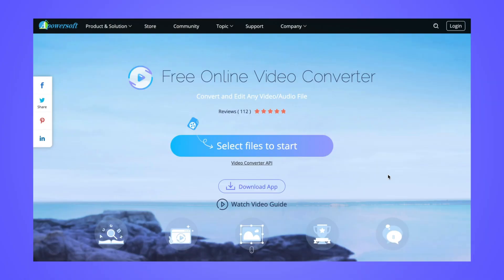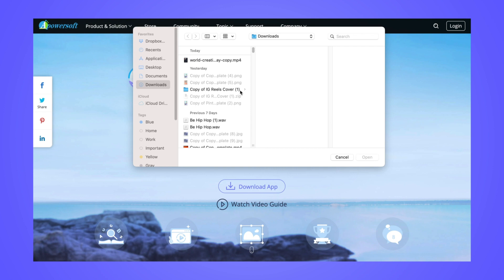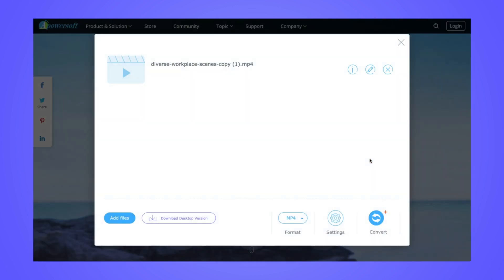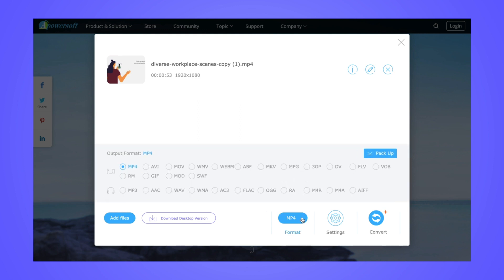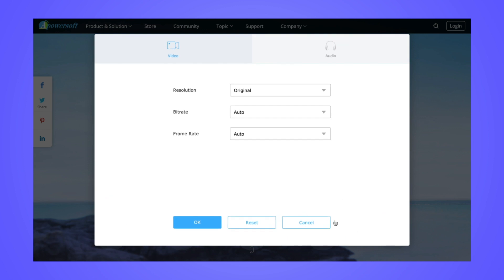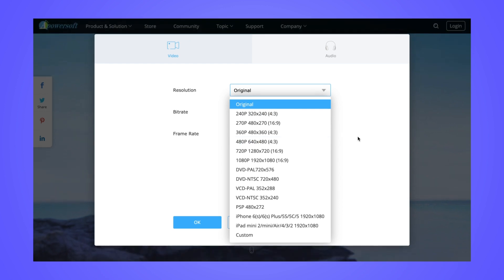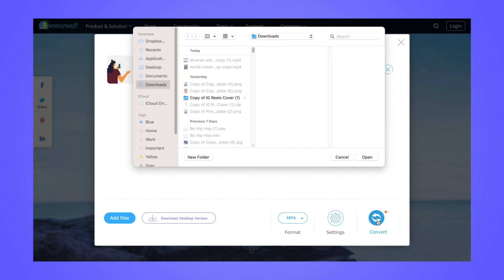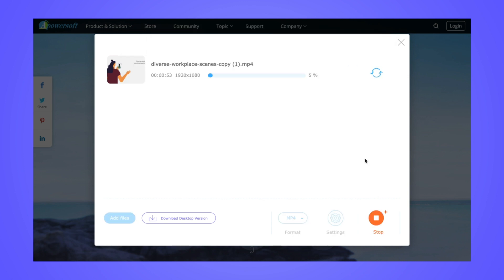How to compress videos and reduce file size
In this Biteable tutorial, Haily will show you how to compress your videos to reduce the file size and strike a balance between size and quality.

00:00 Intro to video compression
00:45 What are compressors?
01:03 Two ways to reduce a video file size
01:29 How to compress videos
02:28 Pro tips when compressing videos

When you’re working with video, giant file sizes become part of your day-to-day but large videos take a lot of bandwidth for your audience to view and can cause your video hosting fees to skyrocket.

Video compressors reduce video file size by removing or reducing the details. A compressor will look at each pixel in the frame and compress it by grouping similar pixels together. So instead of conveying data about every pixel in every frame, the video only conveys one data set about groups of pixels.

Two types of video compression:

1. Lossless compression which removes redundant details or data from the file. This one isn’t so common for digital media and mostly used by photographers and videographers.

2. Lossy compression removes visual detail. Turns out you can remove quite a lot of detail before the human eye can perceive it.

Tips for better video compression

1. Always save an uncompressed master copy. Every time you compress or export into a different file type, the file changes and it’s not always possible to undo. Keep your raws stashed away in a repository somewhere.

2. Work with higher contrasts and saturation. Low contrast and saturation make it difficult for compressors to group alike pixels as they’re all too similar.

3. Create a strong focal point. Videos with an obvious and visually-strong focal point will be easier to compress because pixels outside of the focal point will be lower-priority and can be grouped or removed in higher concentrations.

4. Remove all audio files on videos if you don’t intend to use the audio. A muted audio track still carries some data.

Ready to go? You’ll need a video first. Sign up to Biteable and get browse our compression-friendly video templates today